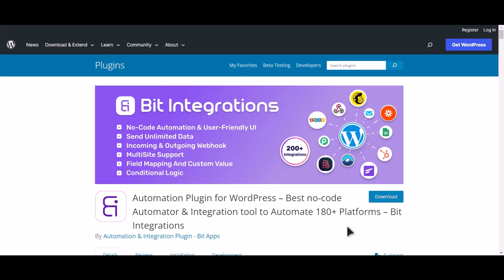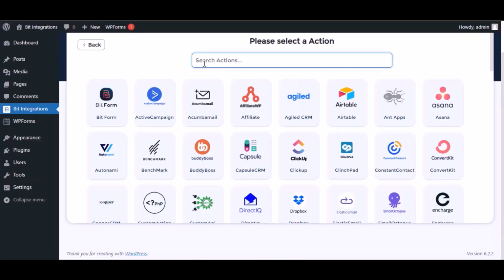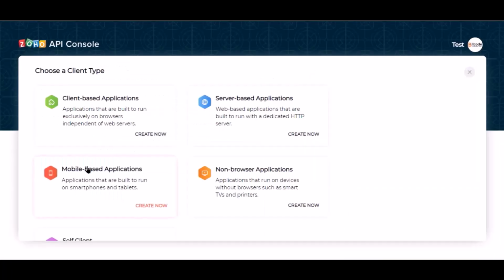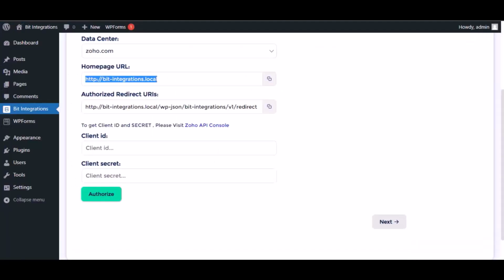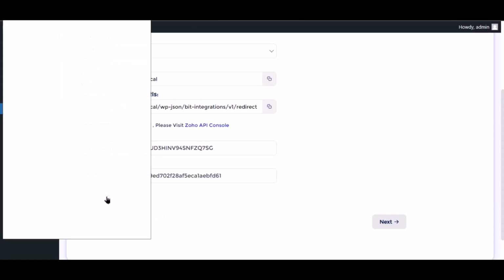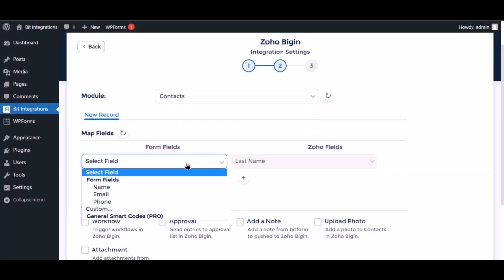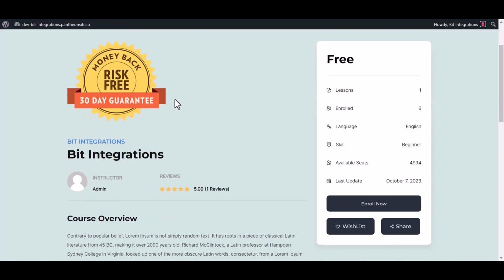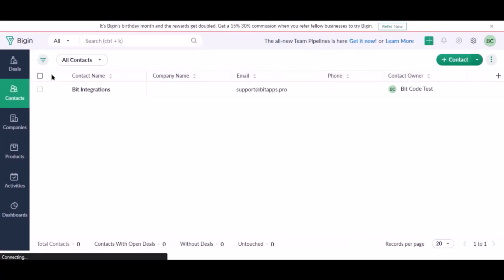Integrating Academy LMS with Zoho Bigin | Step-by-Step Tutorial | Bit Integrations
🌟 Elevate your business collaboration with the perfect integration! Our latest tutorial showcases how to seamlessly combine Academy LMS with Zoho Bigin, leveraging the power of the Bit Integrations WordPress plugin. Discover the ultimate way to enhance your business data organization and team communication.

Join us as we guide you through the integration process, demonstrating how to connect Academy LMS with Zoho Bigin using the Bit Integrations plugin. Witness firsthand the power of synchronized data and enhanced collaboration, all in one seamless package.

Key Highlights:
✅ Step-by-step guide to integrating Academy LMS with Zoho Bigin using the Bit Integrations WordPress plugin.